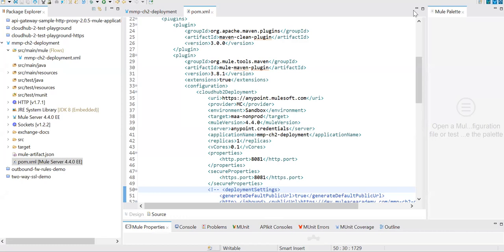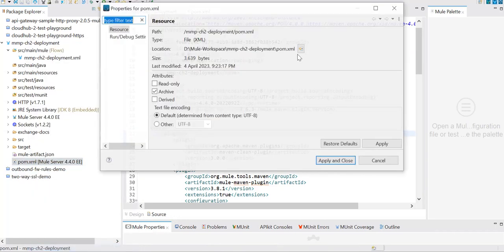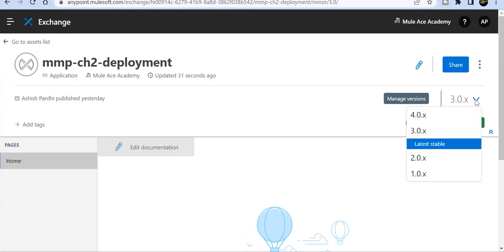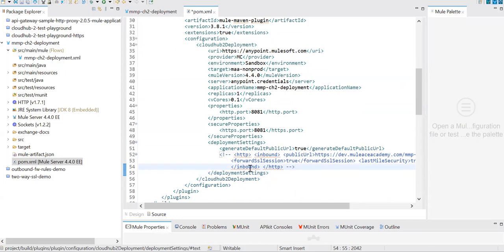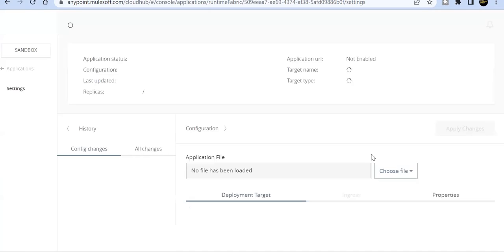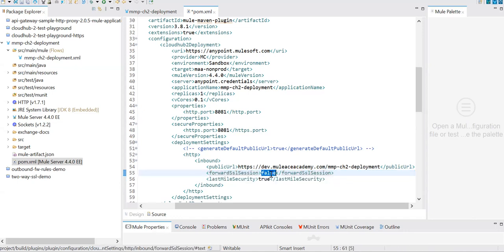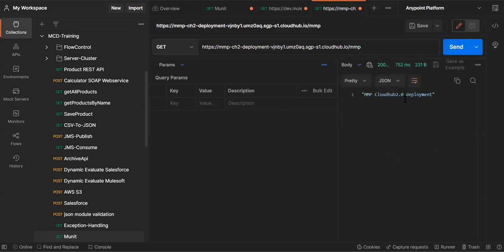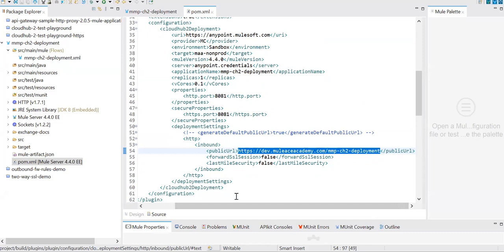#09: Enabling Default & Custom Public Endpoints using Maven 3.8.1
In this video, we discussed about:
- Configure CNAME DNS Record on DNS Server
- Create wild card certificate
- Configure Custom Domain and TLS for private space
- Configure multiple public URLs for Mule App deployed inside private space
- Enabling Default & Custom Public Endpoints using Maven 3.8.1

00:00 Introduction
00:58 Issue with Maven 3.8.0 and lesser version
02:51 Without Deployment Settings
04:00 Check it on Exchange
06:56 Generate Default Public URL
11:09 Custom Domain URL